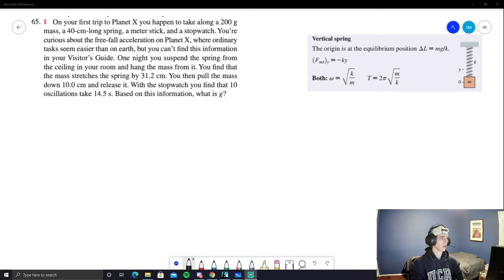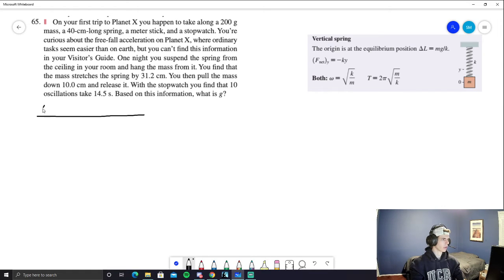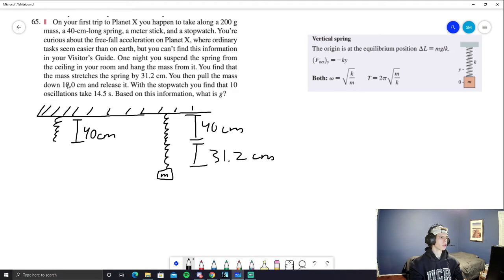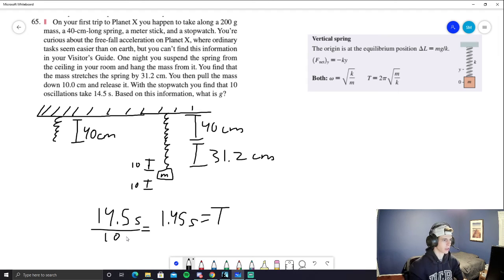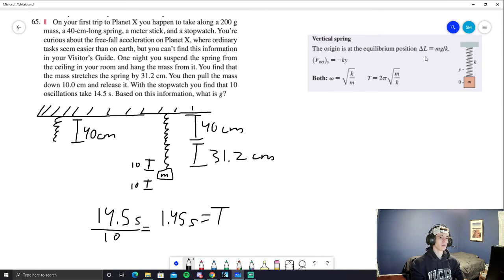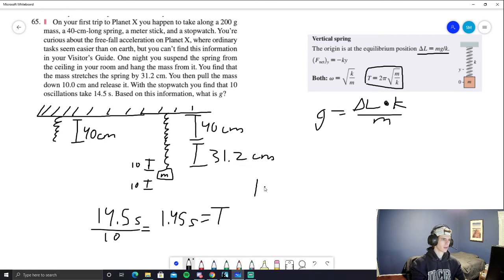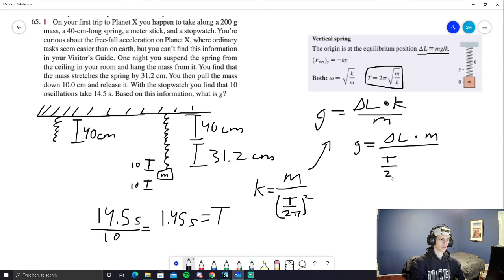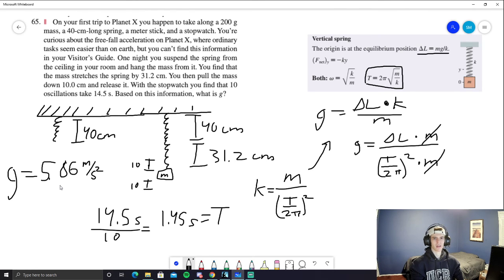Physics40b Explainer Video, Wk3, Prob65